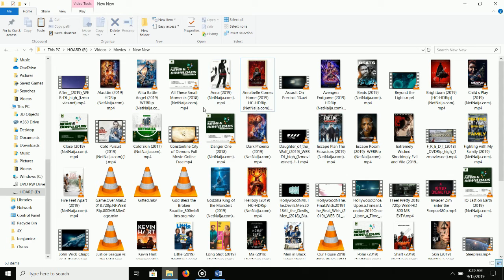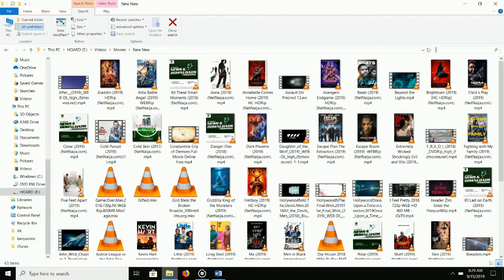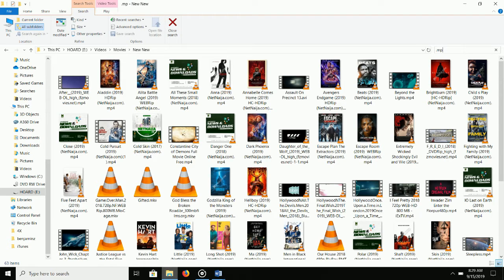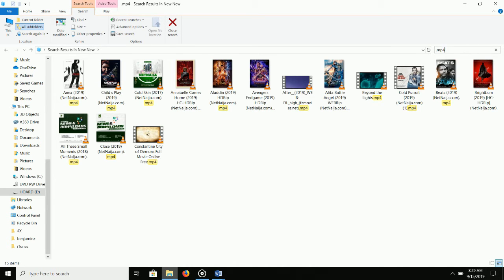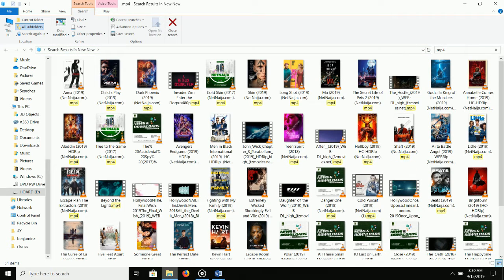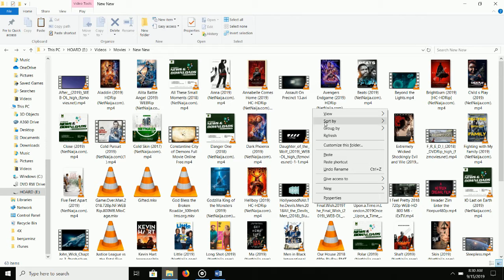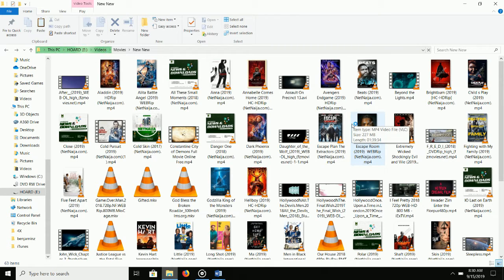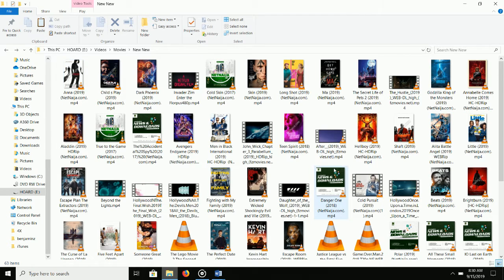Quick Way To Find The Latest File(s) Copied Into A Folder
Sometimes you have difficulty finding a file you are sure you copied into a folder because you don't remember the file name. This video is about how to quickly find such files.